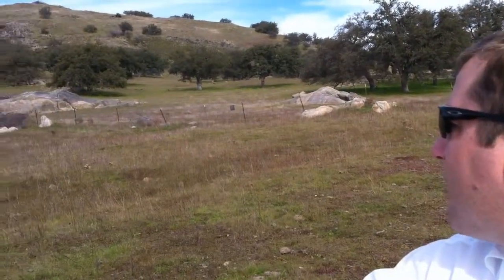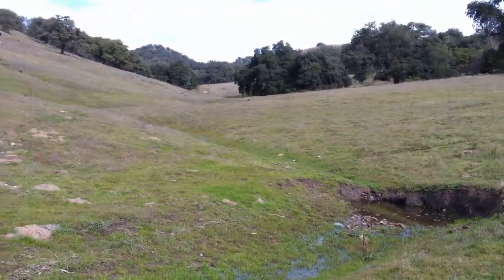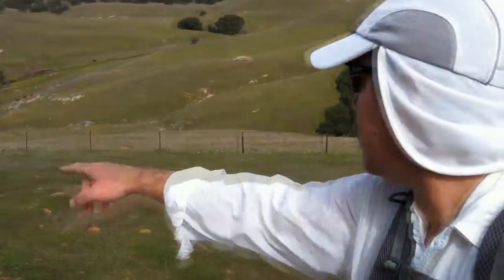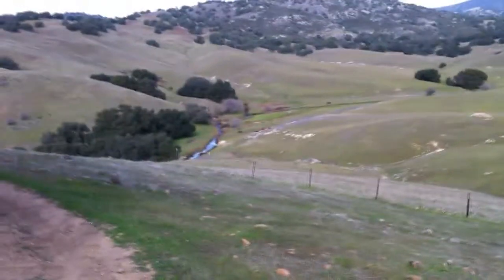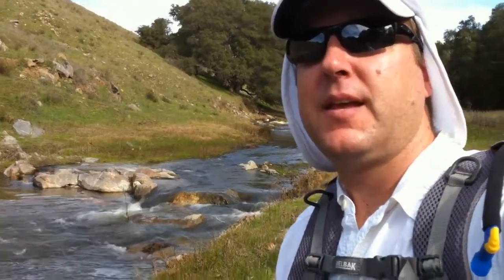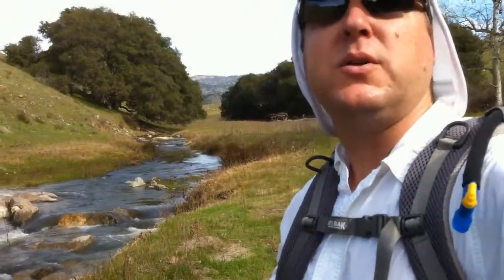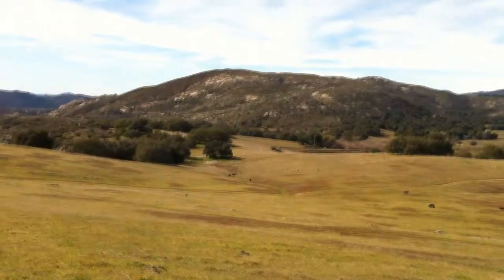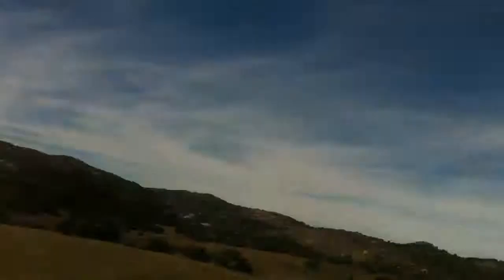Santa Ysabel Open Space Preserve West -- No peaks, but a beautiful hike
For those interested, here is a list of my gear that I have found works well for me.

100 Peaks Amazon Gear List